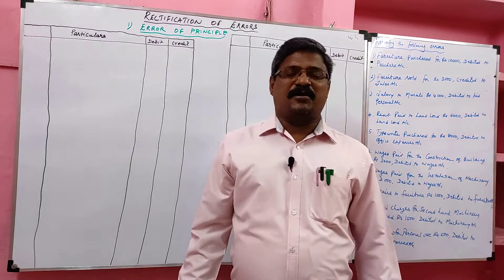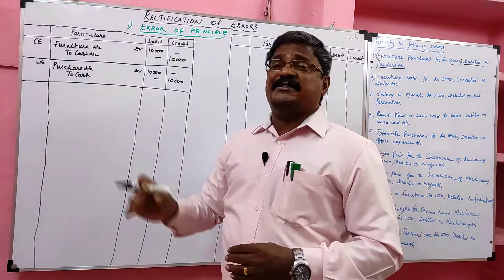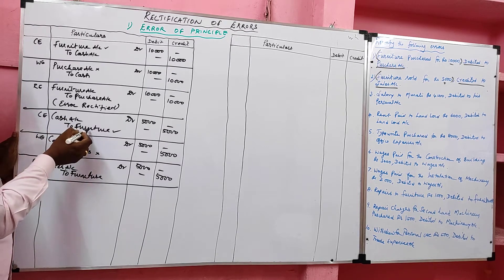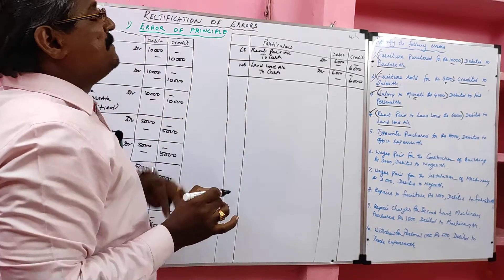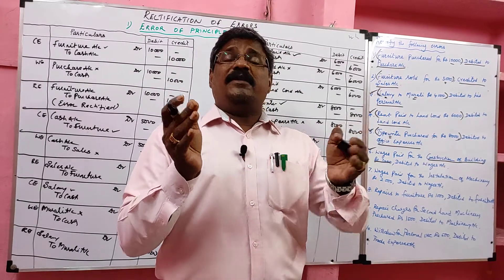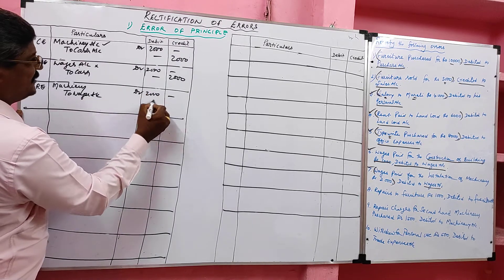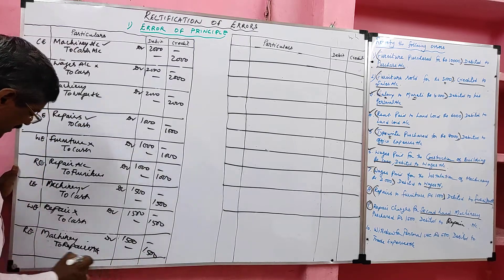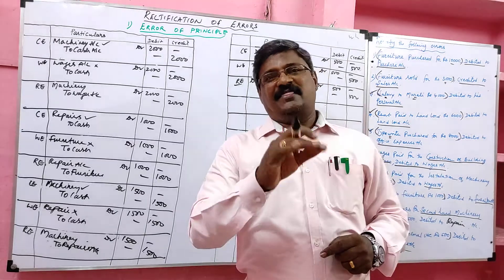Rectification of Errors Part 1 | Error of Principle Meaning & Problems | When Errors Rectified?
Rectification of Errors Meaning,
What is Error in Accounting?,
Where errors are to be committed in Accounting?,
When errors are located and Rectified?,
What is Error of Principle,
Meaning of error of Principle,
How to identify the error of Principle,
Error in Accounting fundamental called error of Principle,
Error in applying golden Rules of Accounts called error of Principle,
Problems relating to error of Principle,
Problems on error of Principle,
Error of Principle not disclosed by Trial Balance,
Recording correct entry, wrong entry and Rectified entry in relation to error of Principle,
Accounting Tips,
KRISHNAN VENKATARAMAN,